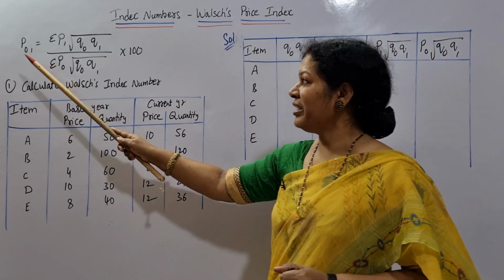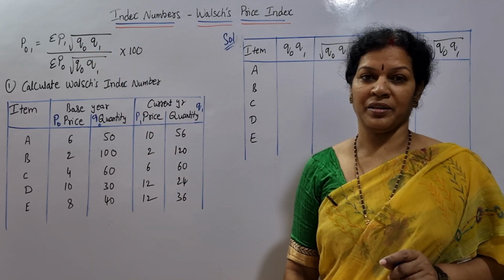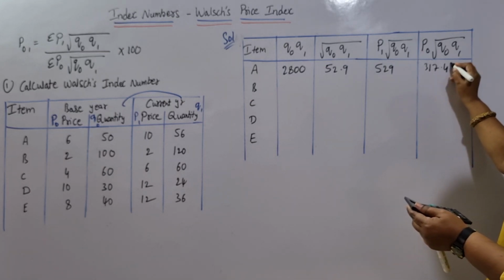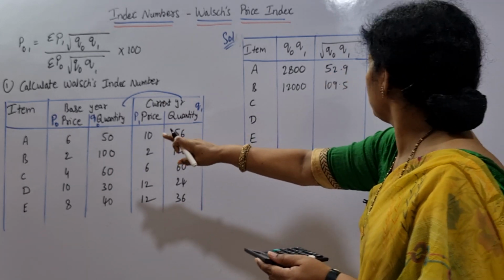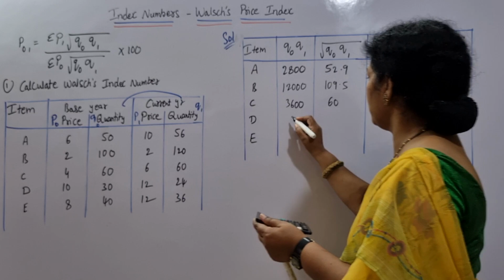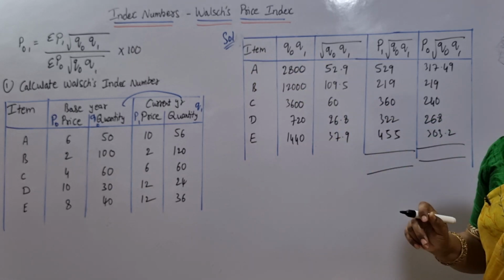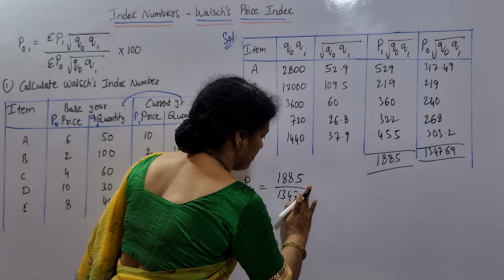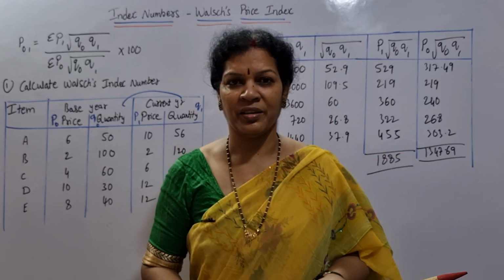8. Walsch’s Index Numbers Method - Index Numbers Chapter from Statistics Subject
Dear students,